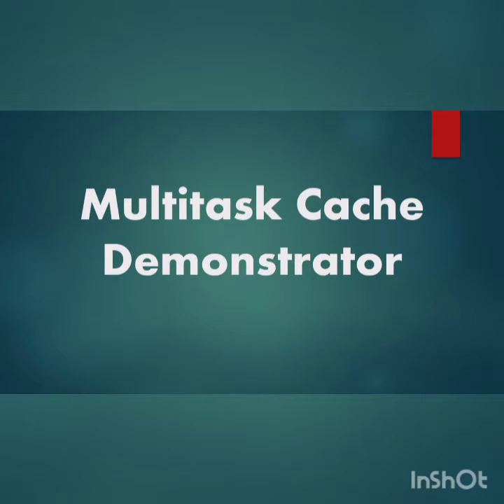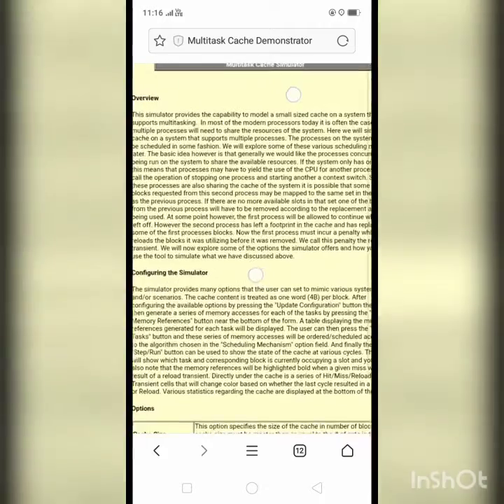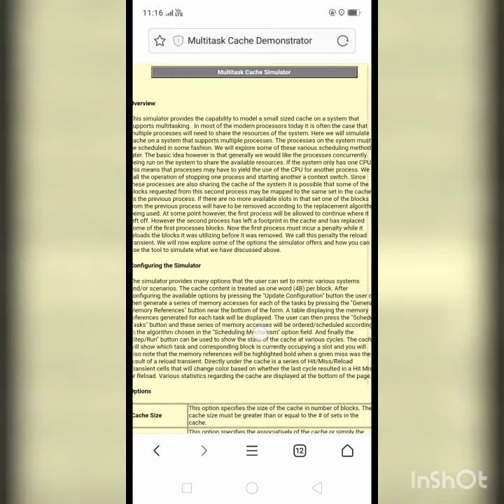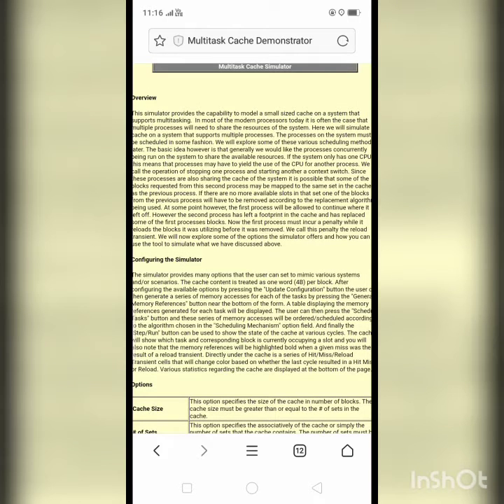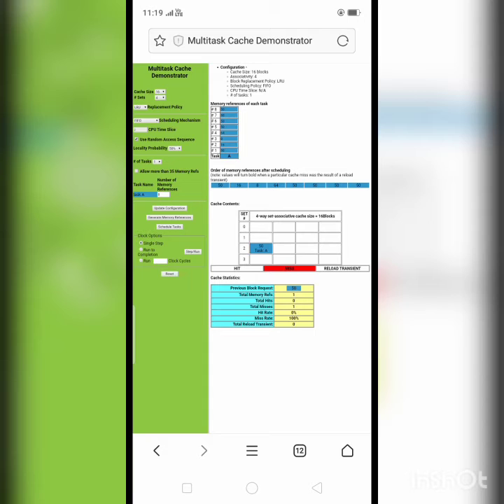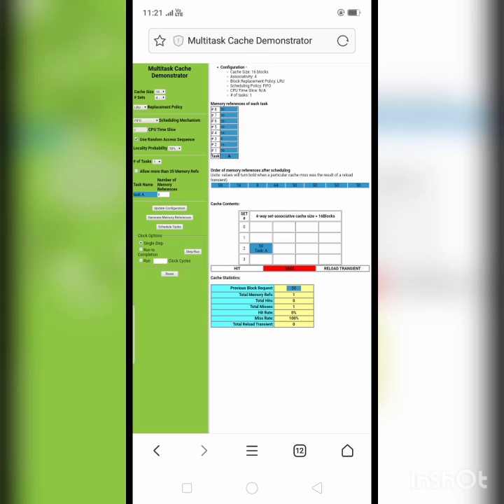Multitask cache demonstrate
Name:S.Geetha
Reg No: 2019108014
Department : Information of Technology
College: Sethu institute of technology